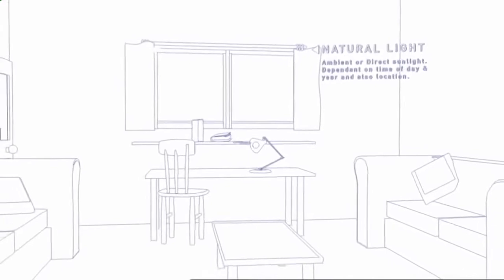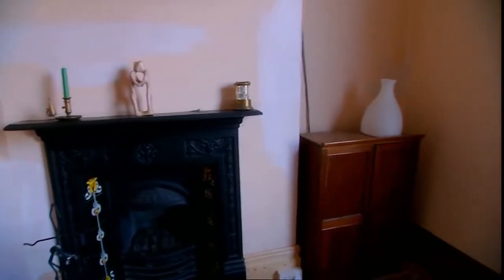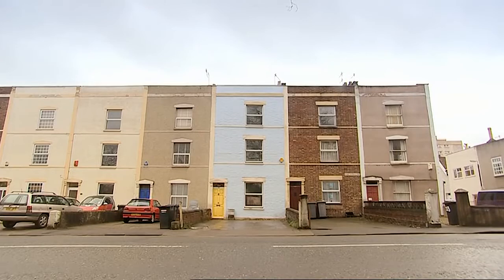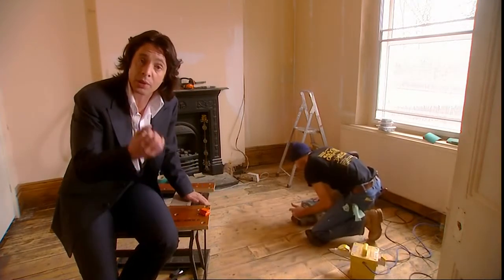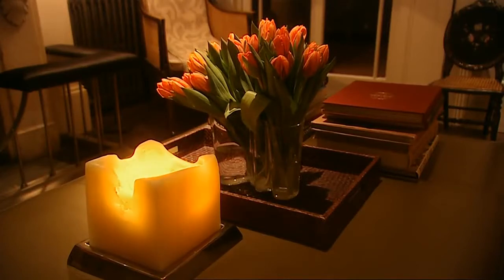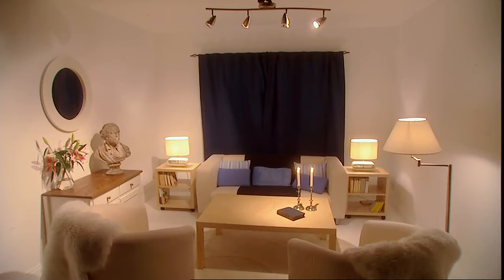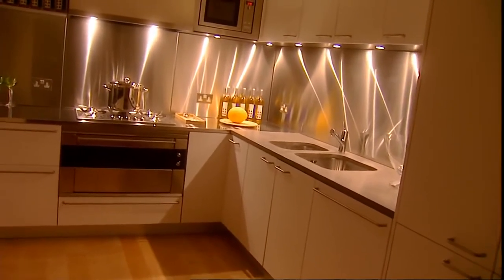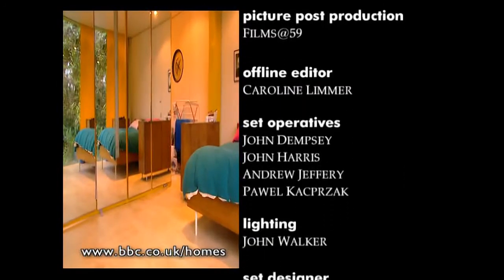BBC lifestyle TV channel - Home design rules - Lighting - 3-6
The third episode of the ultimate back to basics design program explored the perceptions and facts of true design. We are luxury home builders and building new custom homes in Toronto. If you are looking for custom builders for homes in Toronto, Call Mayfair Homes.